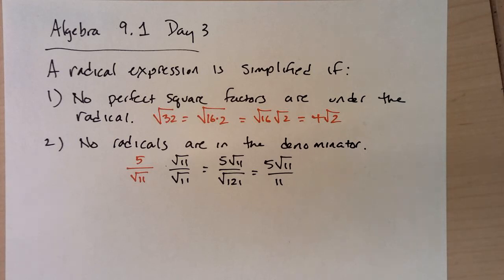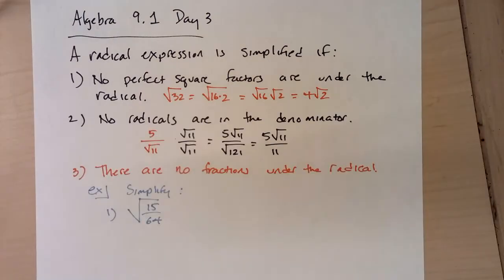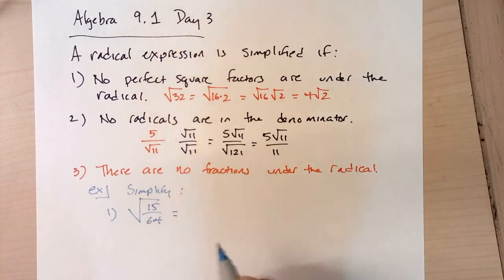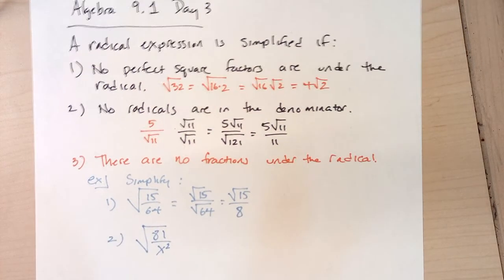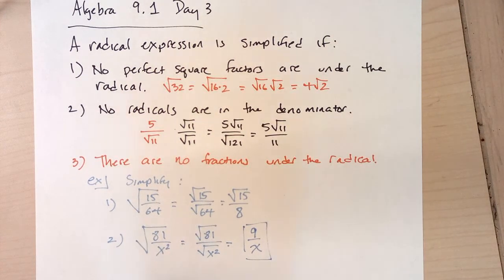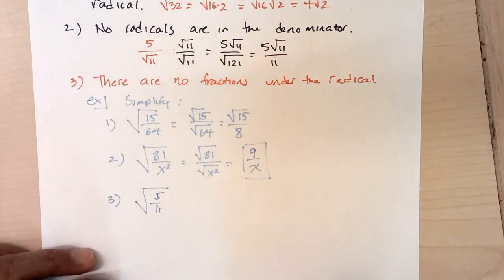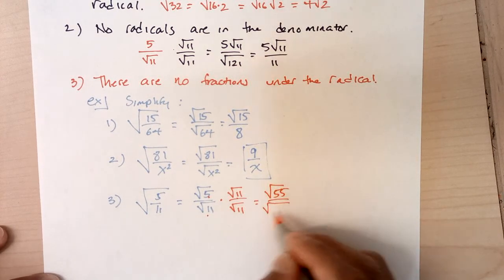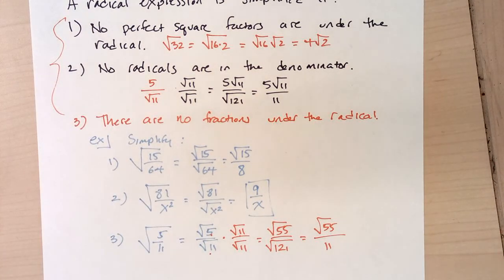Algebra 9.1 Day 3: Properties of radicals Part 1